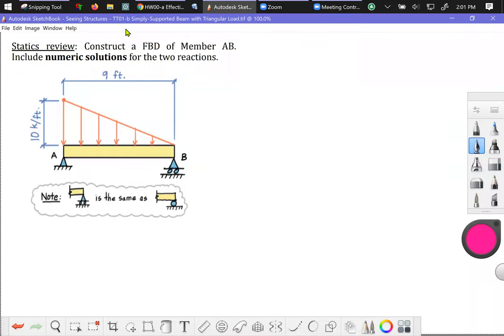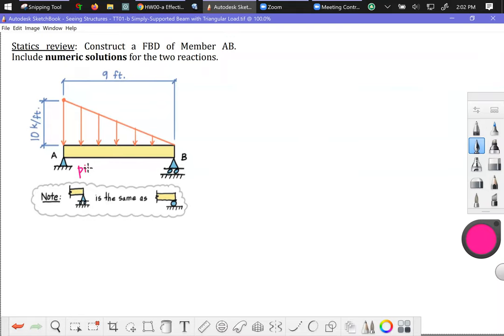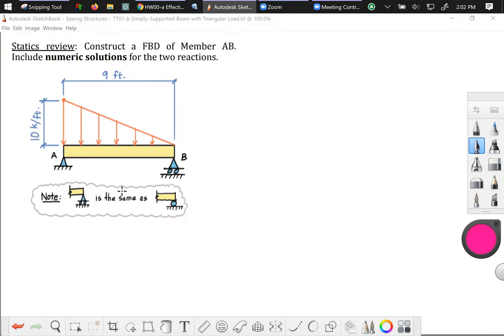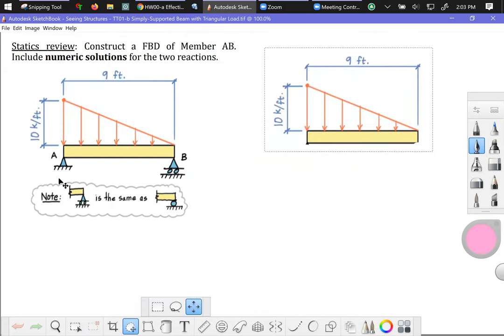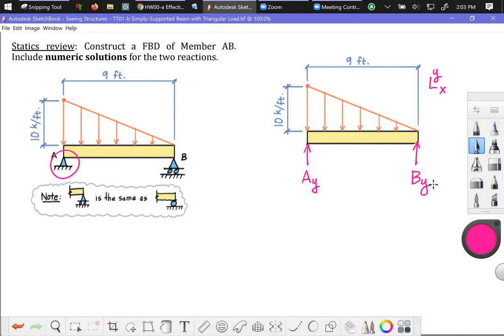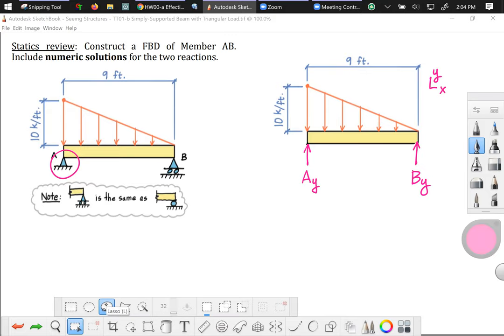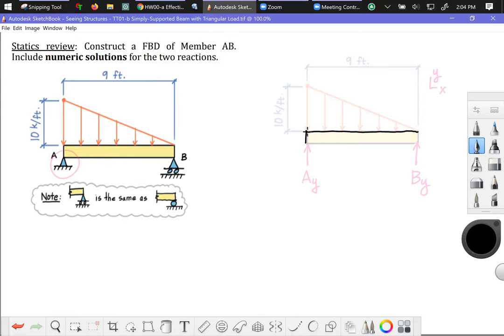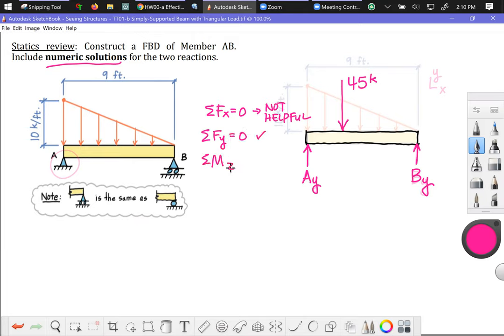TT00-b Triangular Load on a Simply Supported Beam